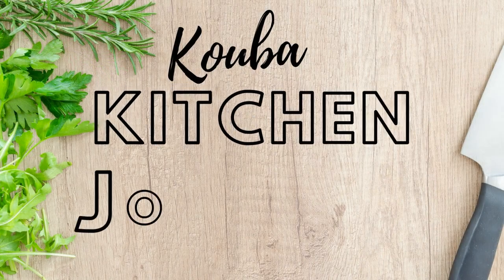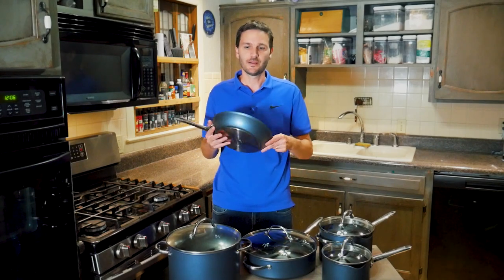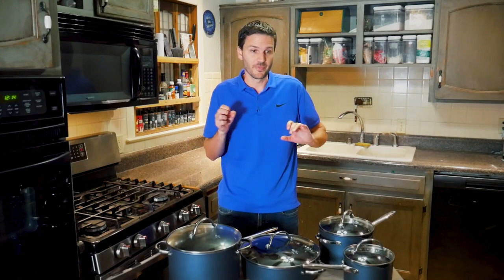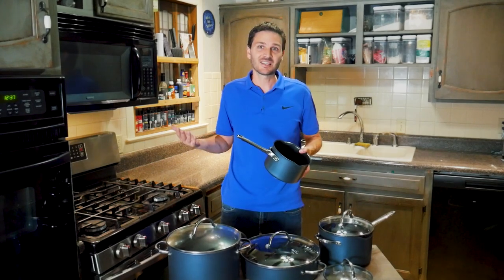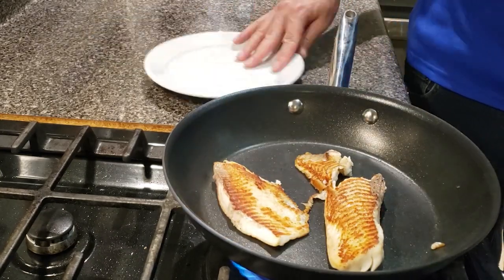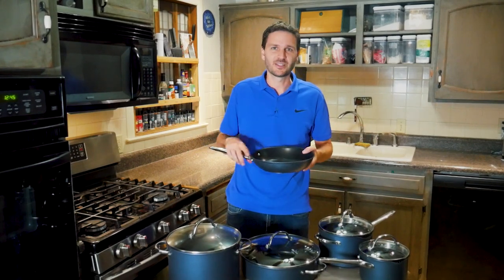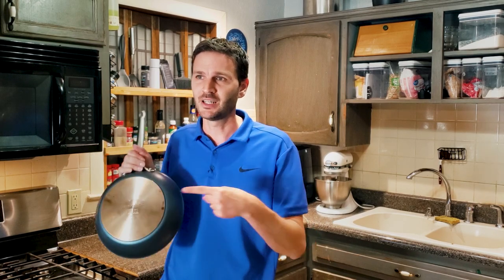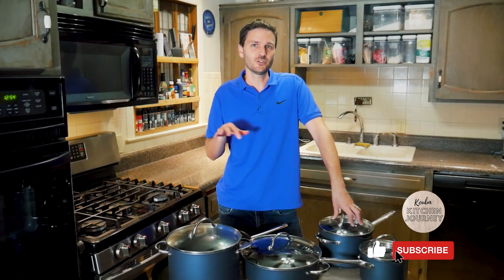Pampered Chef Brilliance Cookware Worth it? [2022]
Does the Pampered Chef Brilliance line of cookware live up to its name?  Jared puts these pots and pans to the test in his Worth It Review.

Time Stamps
Introduction/ set description            00:11
Pampered Chef Talking points         01:59
Form                                                      04:14
Function  (Product tests)                   07:22
Durability                                              15:49
Product Comparison                           19:00
Worth it?                                                21:17

Price breakdown
8.5 Fry pan  $65
10" Fry pan  $95
2 qt pot $110
4 qt pot $145
5 Saute pan $165
8 qt stock pot $185

Pampered Chef's Fact Sheet
Features, Advantages & Benefits

Form meets function
These pans were designed to look great in every kitchen—and to have the features you want when you’re cooking. Check out the details of each piece below!

8-layer construction
These pots and pans are designed to heat quickly and evenly, so you get great results every time. Check out the details below!

Quality coating
The high-quality three-layer coating lets you cook with less fat or oil. Because nothing sticks inside or out, they clean like a dream.

Neutral blue color
Pampered Chef Advantage: The beautiful blue color is unique to Pampered Chef. It gives you a pop of color in your kitchen, but because it’s neutral, it will go with any kitchen décor.

Works on all stovetops
The stainless steel cap on the bottom means you can cook on any stovetop—even induction!

Dishwasher-safe
Cleanup is easy!
10-year guarantee

Heat-safe
The pots and pans are heat-safe to 480°F (250°C) and the tempered-glass lids are heat-safe to 400°F (200°C).

Made without PFOA